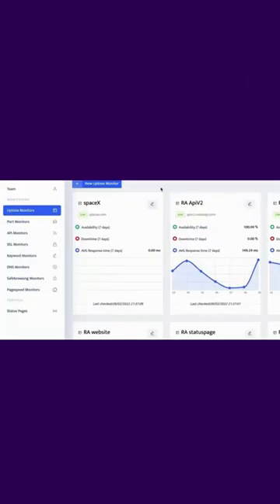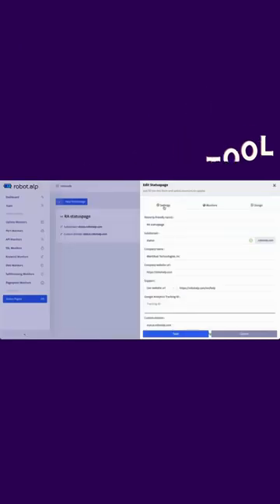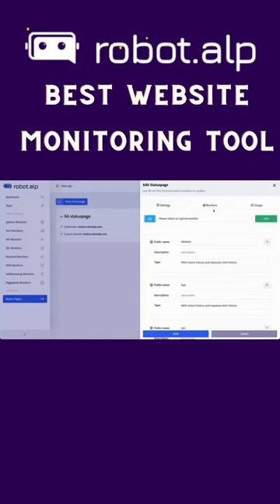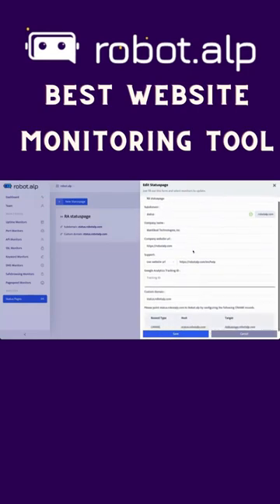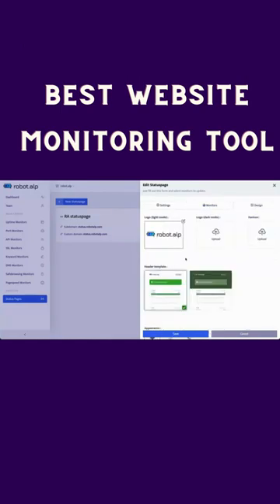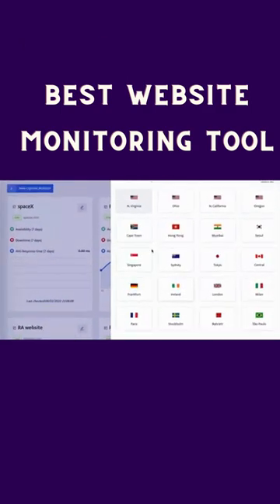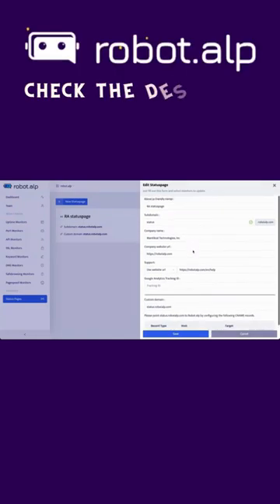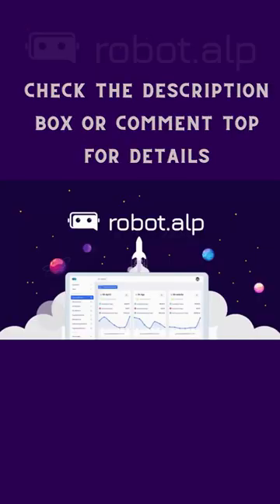Best Website Monitoring Tool ll Robot.Alp ll Appsumo Lifetime Deal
Best Website Monitoring Tool ll Robot.Alp ll Appsumo Lifetime Dea.
Robot.alp is a tool for keeping an eye on your website that lets your team know if something goes wrong. Robot.alp monitors your website and sends you alerts if it detects any issues. Robot.alp lets you watch your website’s uptime, ports, API, SSL, DNS, safe Browsing, page speed, and more.

Robot.alp is built to make your life easier you don’t need to install anything, and it is easy to use.
It has eight monitors in total with different functions. Features are:
Port Monitoring.
API Monitoring.
SSL Certificate Monitoring.
Keyword Monitoring.
DNS Monitoring.
Safe Browsing Monitoring.
Pagespeed Monitoring.